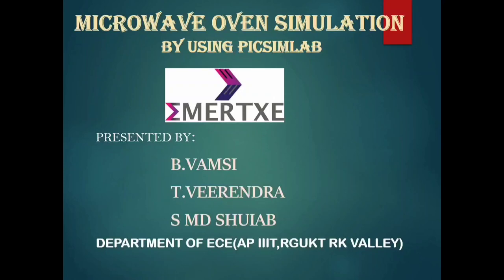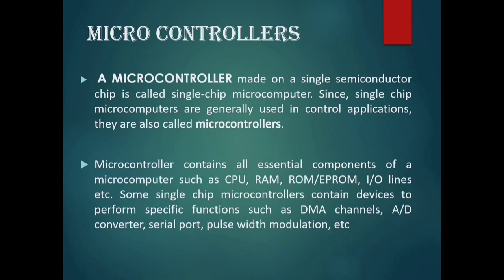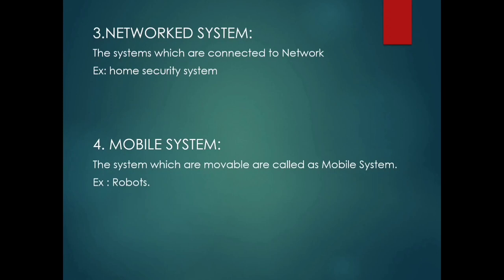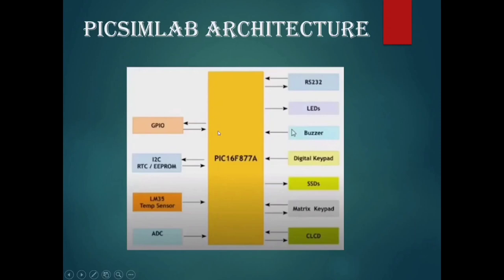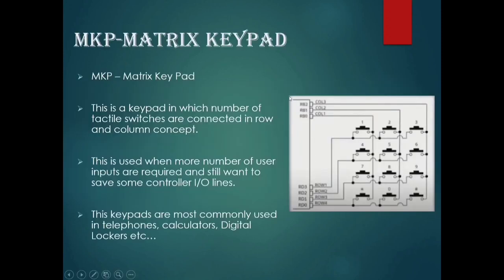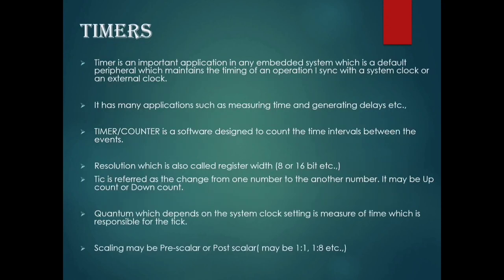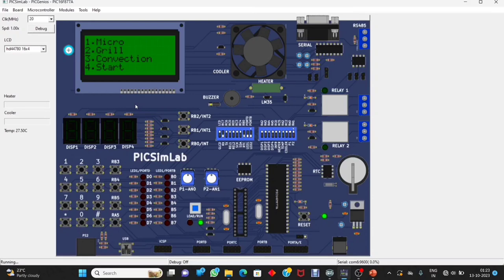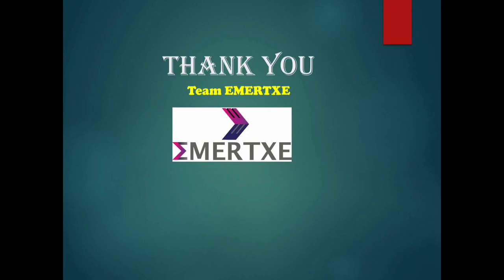Microwave oven simulation project report in embedded system.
it's pleasure to  having a  part of  Emertxe Embedded system internship..
And thanks to the team of Emertxe for giving the wonderful opportunity to learn the embedded system.
So,This video describe the demonstration of Microwave oven project and how it's work.
This project build by using  MPLAB X IDE microcontroller and XC 8 compiler.
So thank you all ...by signing of your sms..